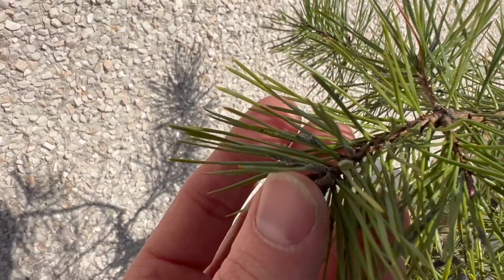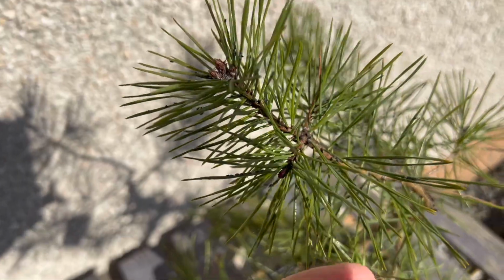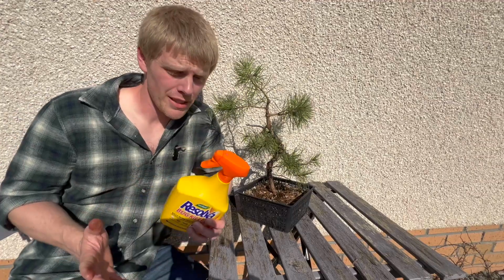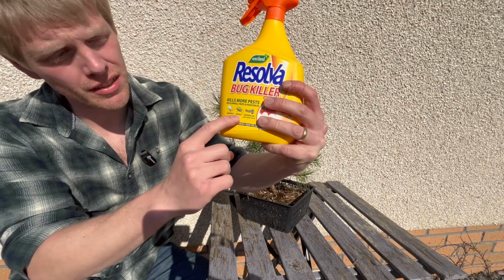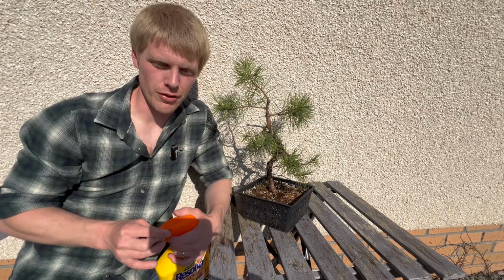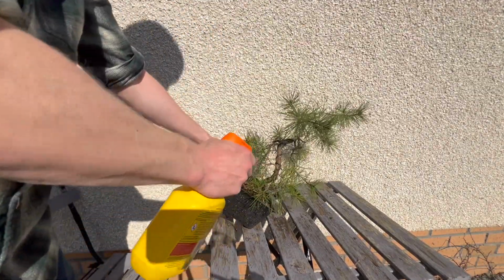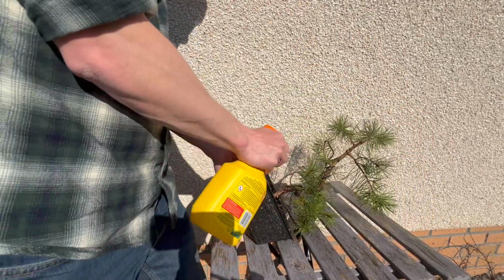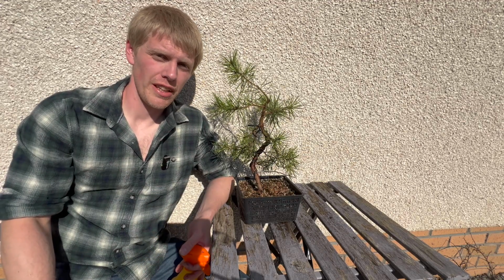Aphid Problem? Here’s How I Fixed It on My Bonsai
Are aphids taking over your bonsai tree? Don’t worry — in this video, I’ll show you exactly how I spotted the problem and the simple steps I took to get rid of them.

Have questions or your own tips for dealing with aphids? Drop them in the comments!